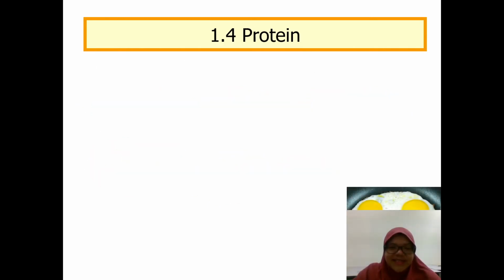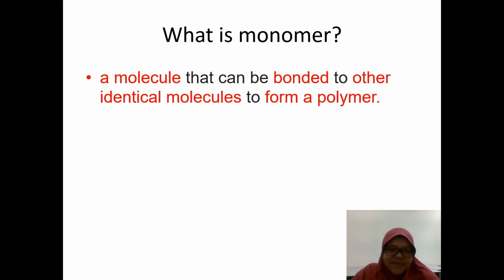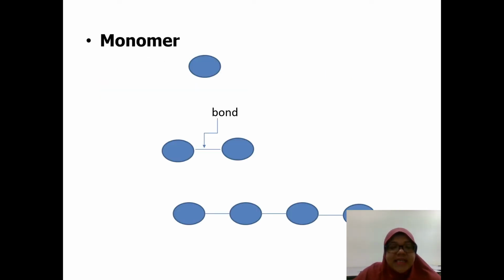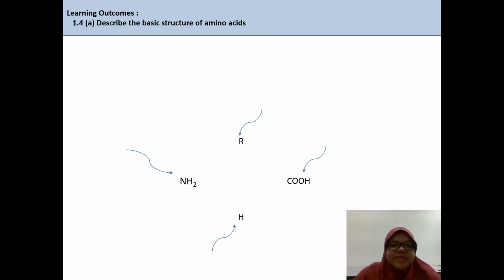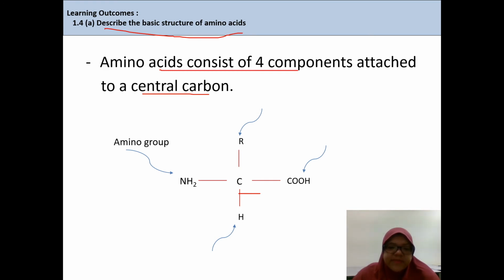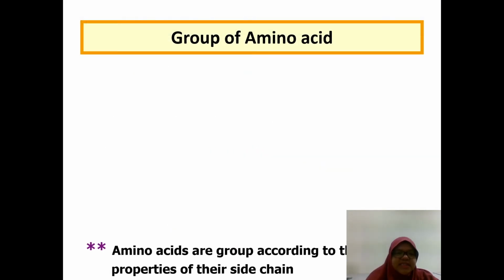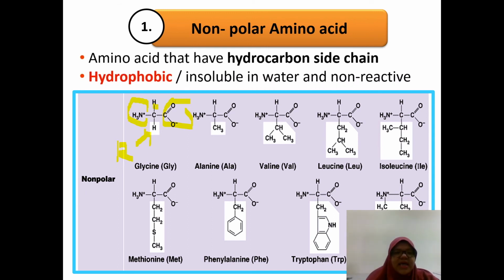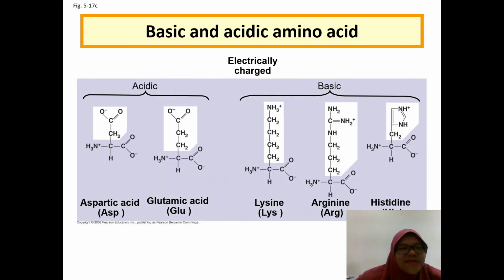1.4 protein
1. 4 Proteins.mp4